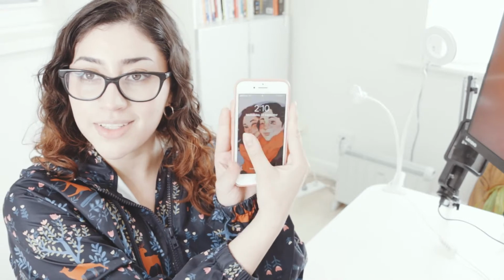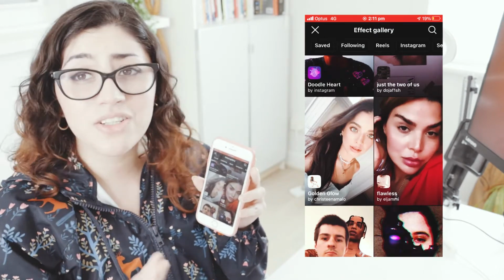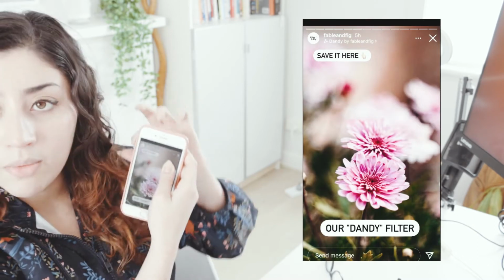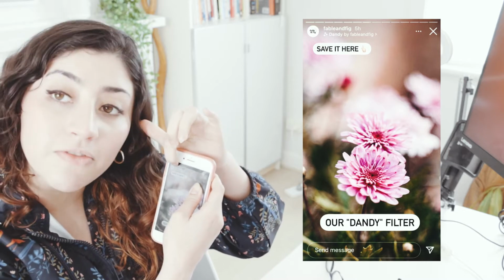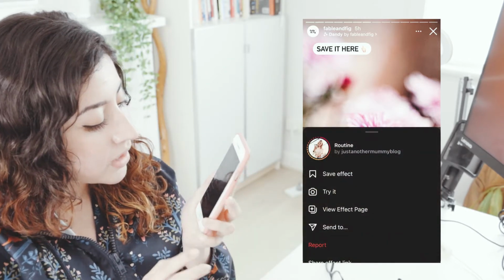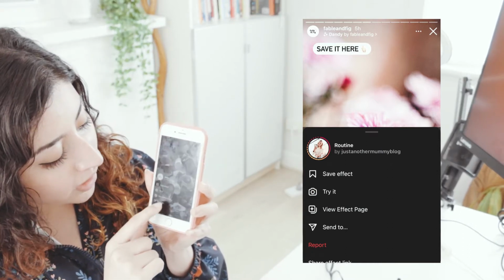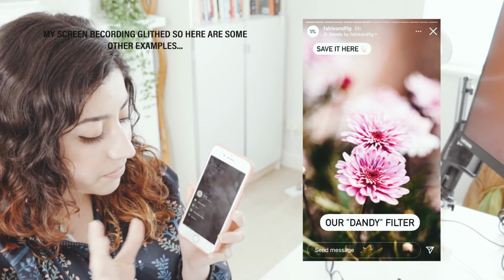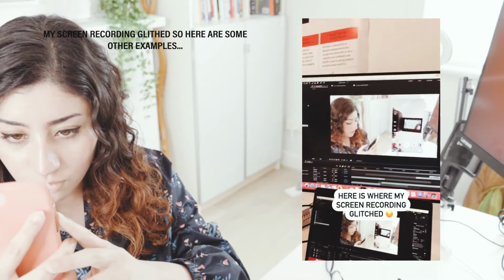Social Media Challenge - AR Instagram filters - Day 5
Day 5 - How to Use Instagram AR Filters

Step 2: Swipe left to Create a Story
Step 3: Swipe left to the very last circle on the bottom of your screen.
Step 4: Tap the Search icon and Browse effects.
Step 5: Click on the effect and tap "Try it"
Step 6: Click on the name of the effect to open the menu.
Step 7: Click "Save Effect" and you will have this filter saved to the left of your camera Icon in your stories to use whenever!
Step 4: Make beautiful colour graded stories effortlessly.

Another way to do this is:

Step 2: Browse other people's stories.
Step 3: Click the name of the filter in the Left top corner of the screen under the person's username.
Step 4: Click "Save Effect" and you will have this filter to the left of your camera Icon in your stories to use whenever!